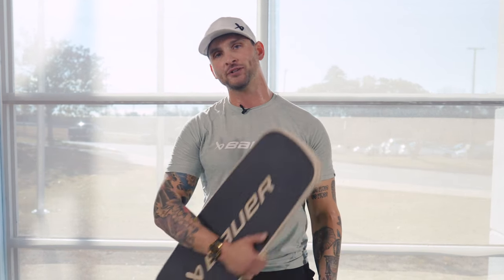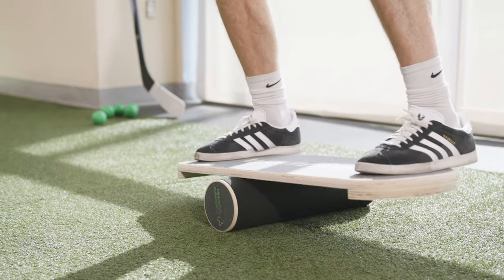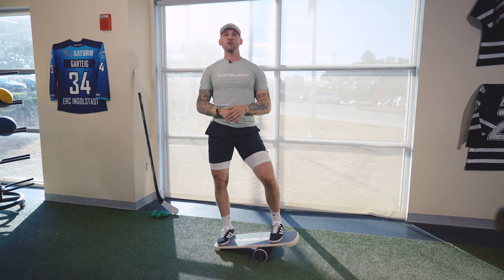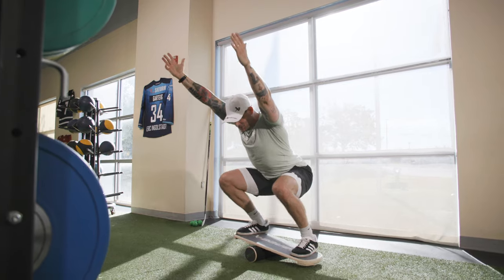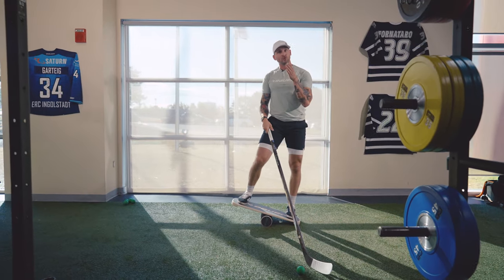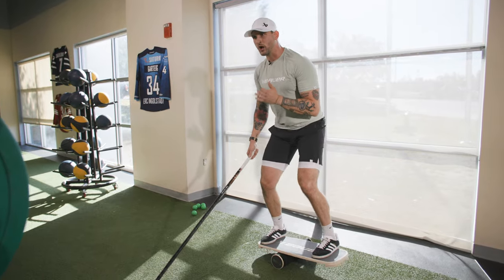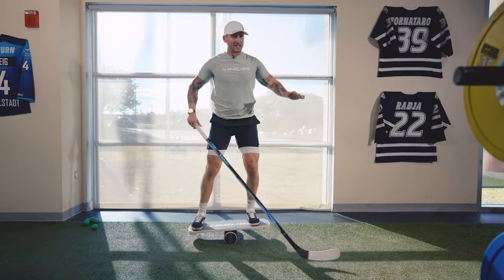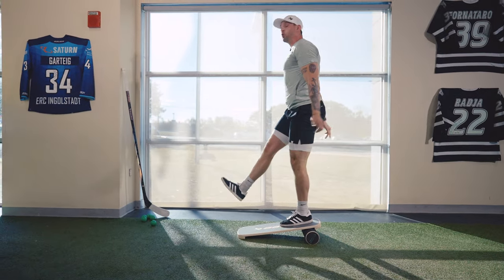Build Core Strength for Hockey | Reactor Balance Board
This week, PoweredByBAUER Coach Jeff Loveccio shows us how to train with Reactor Balance Board to work on balance, core strength, and stickhandling.